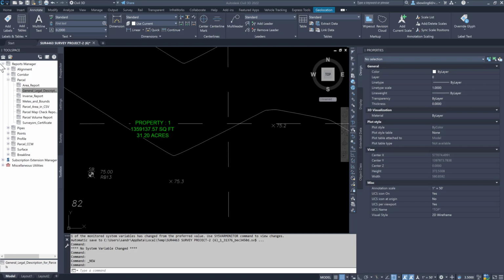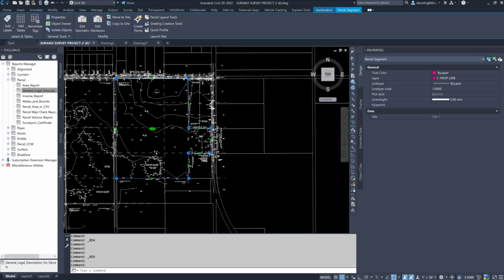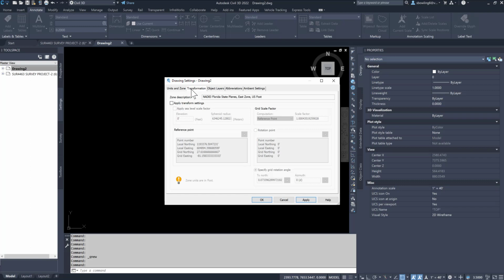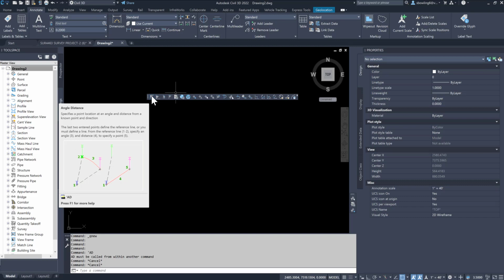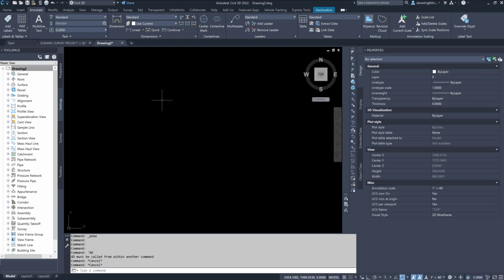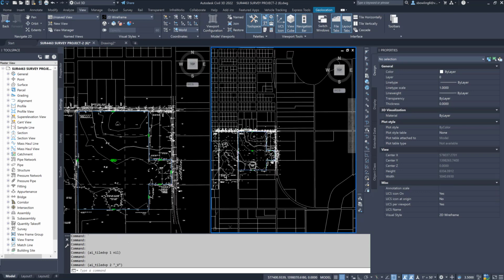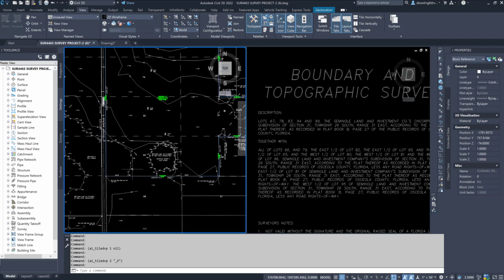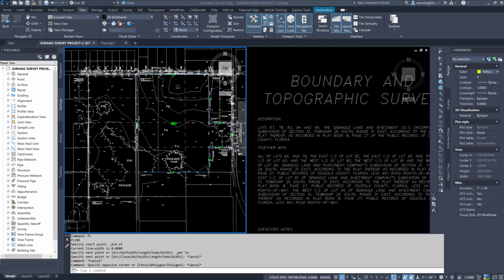Lab 4 Creating a Boundary from a Legal Part 1